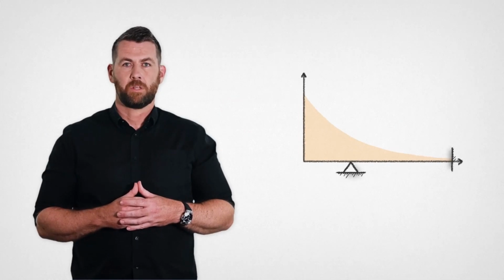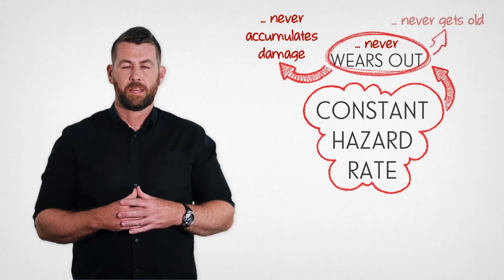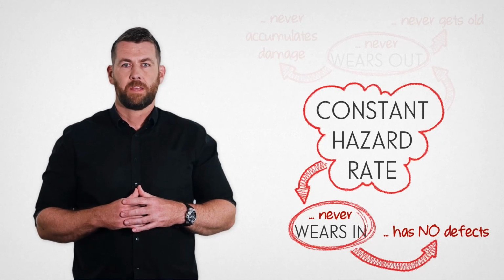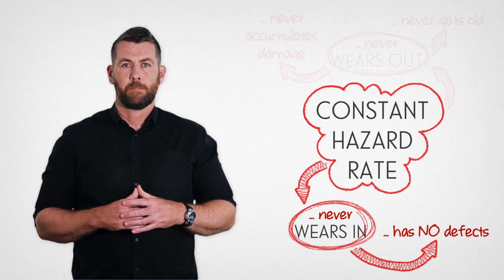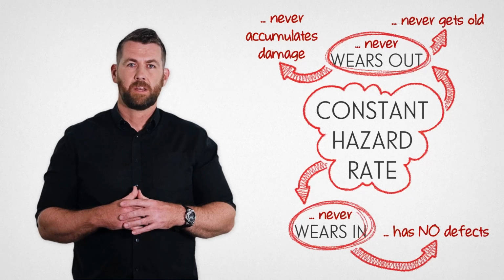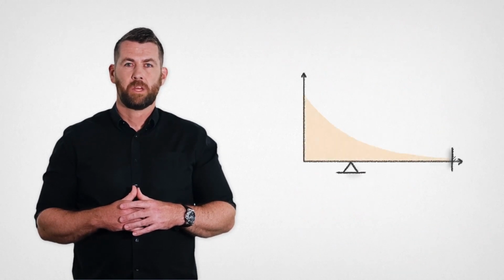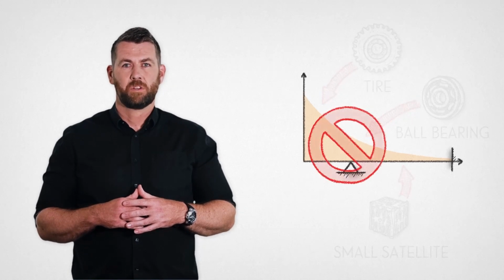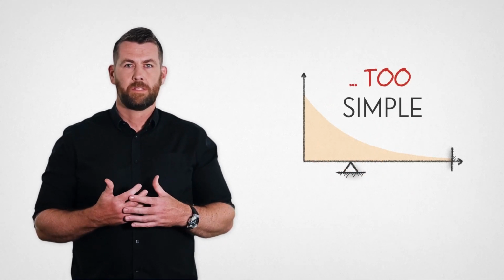Constant Hazard Rates & The Problem with The Mean Time to Failure (MTTF)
In practice- nothing has a consistently constant hazard rate.

Products might have a constant hazard rate for a small part of their life, but they will still experience some wear-in or wear-out (or both.)

Lots of people misuse this ultimate histogram shape, to describe the random process of products that don’t actually have a constant hazard rate.

In our course, we don’t just teach you the subjects you need to understand Fault Tree Analysis, we also teach you what to look out for with all the false-information out there.

A lot of people will wrongly tell you that you only need the MTBF/MTTF of something to understand its probability density curve, and therefore it’s the only metric you need to describe its reliability. Assuming a constant hazard rate like this creates huge problems when analyzing component or product reliability.